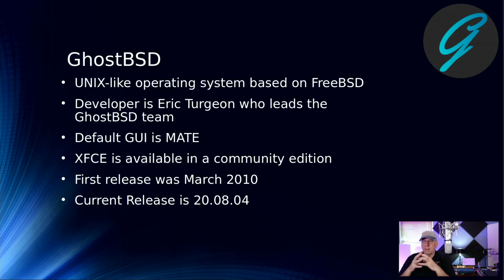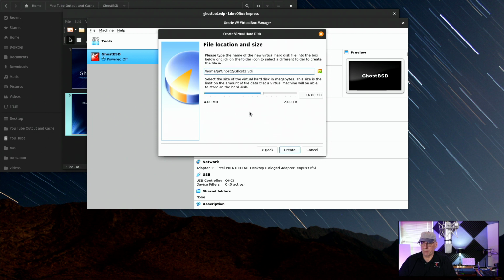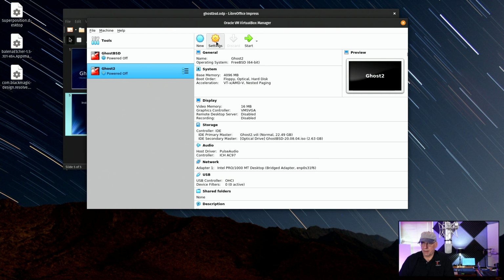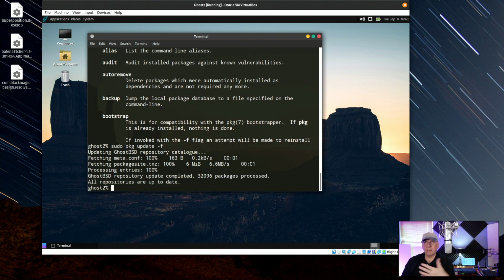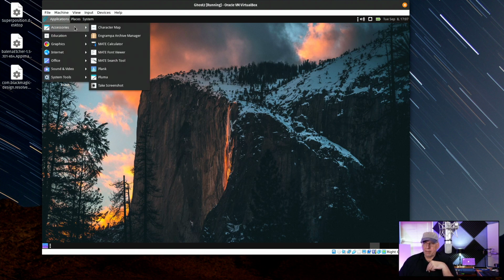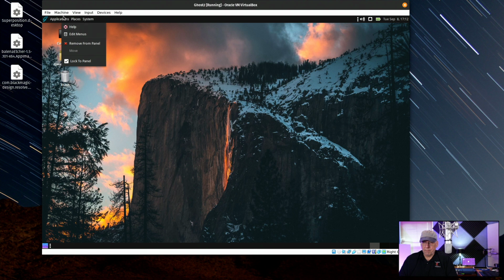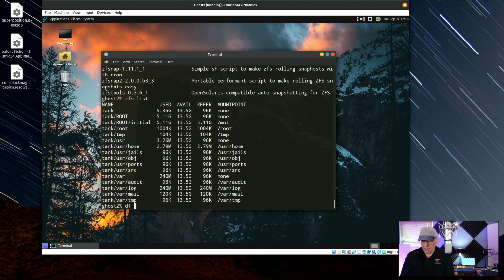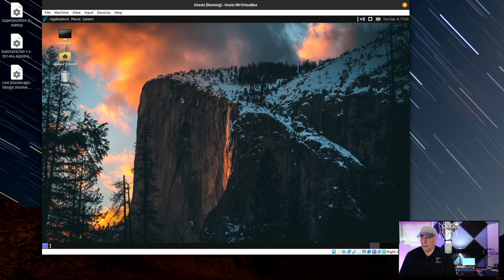GhostBSD 20.08.04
In this episode of the CyberGizmo we explore GhostBSD a wokstation distro based on FreeBSD.